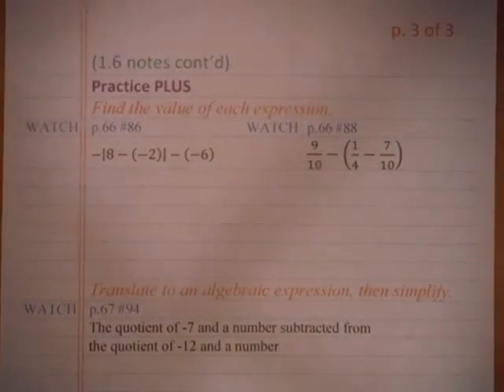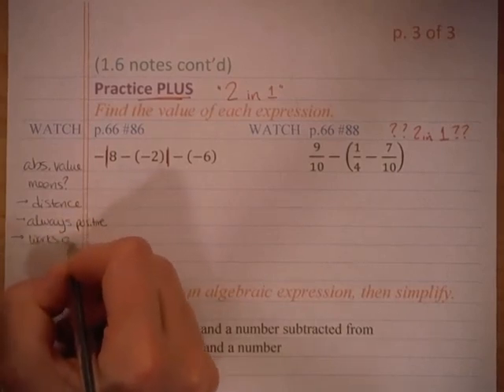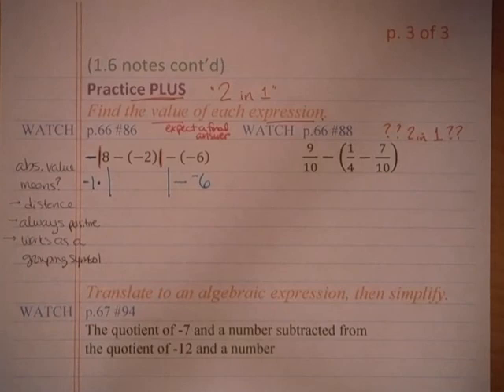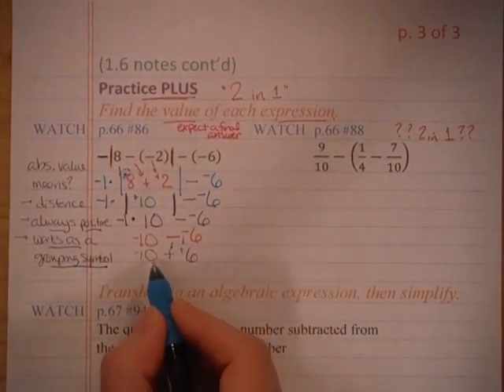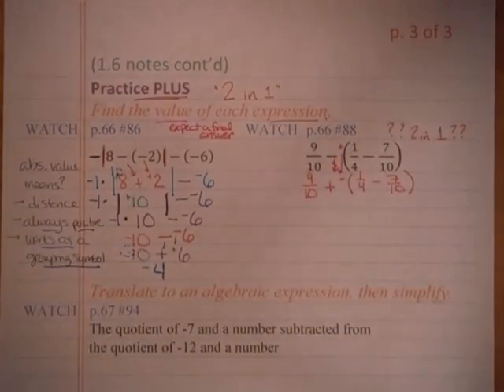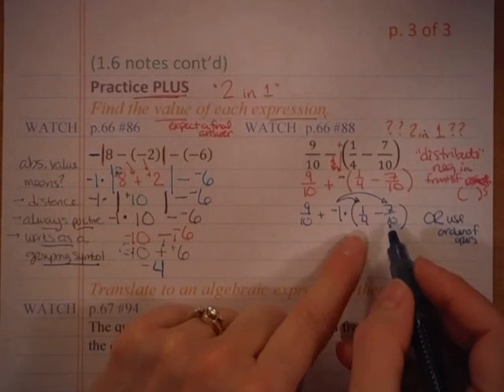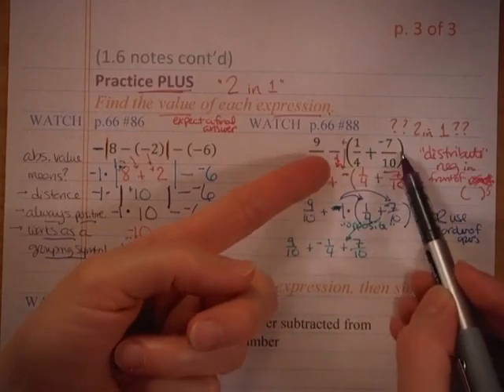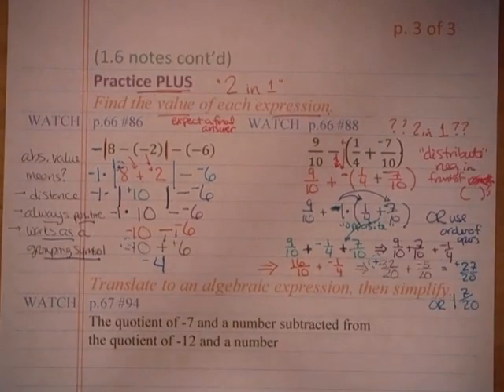1.6 notes p.3a